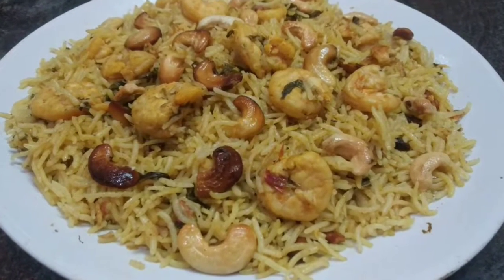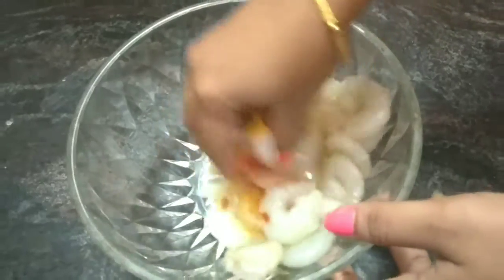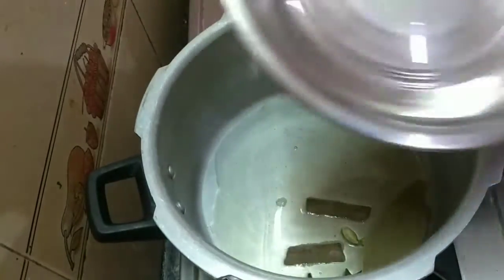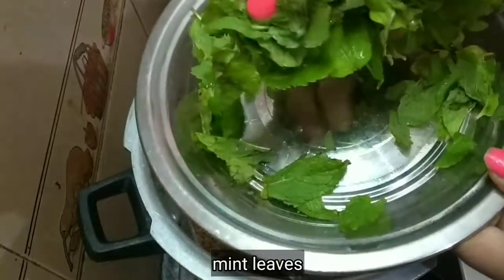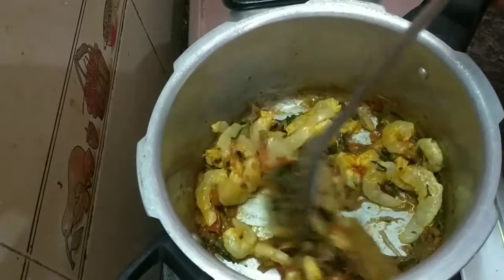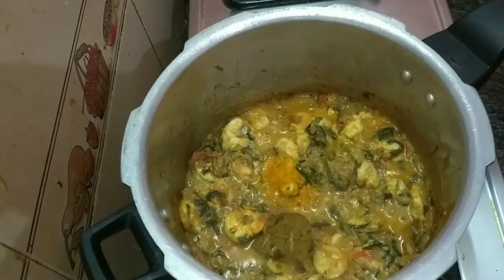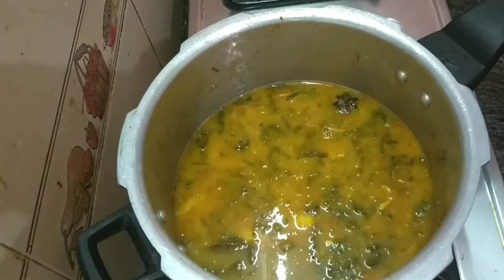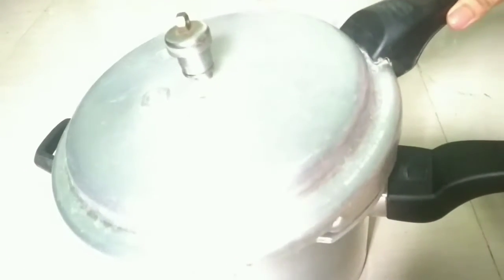Prawn Biriyani in tamil | உதிரி உதிரியாக இறால் பிரியாணி | How To Make prawn Biriyani in tamil